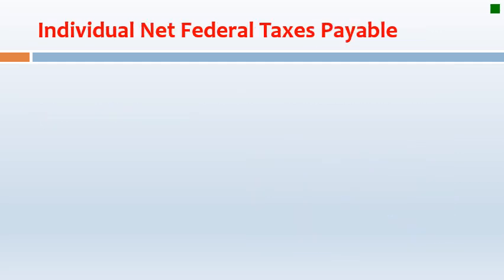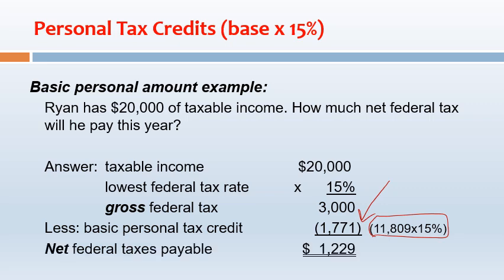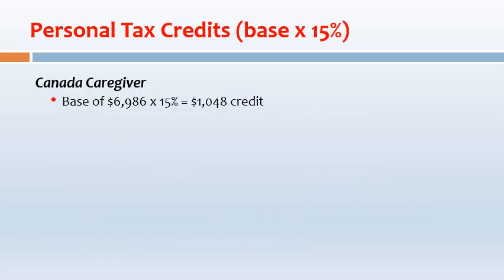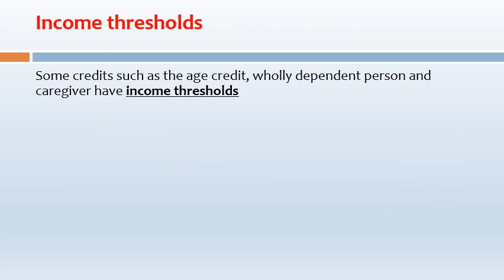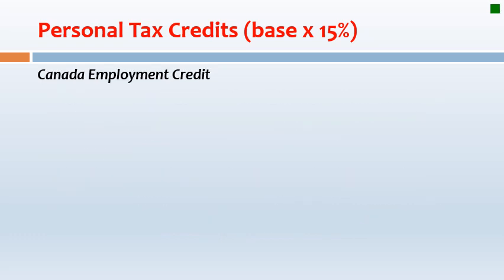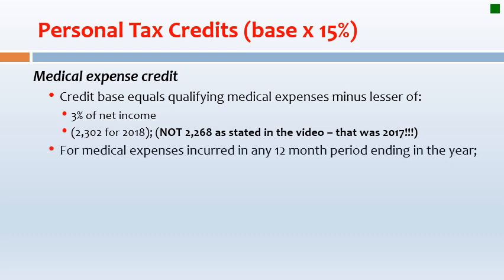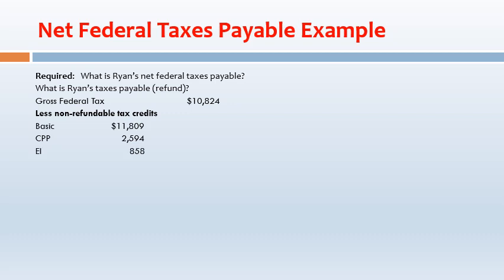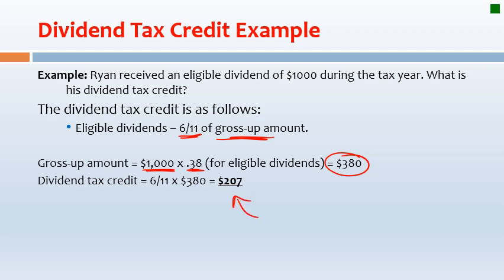Acct 240 Federal Non Refundable Tax Credits F2018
A delightful romp through the scintillating World of non-refundable federal tax credits. Critics rave, "the best low-budget Powerpoint video on Canadian non-refundable federal tax credits produced this century"